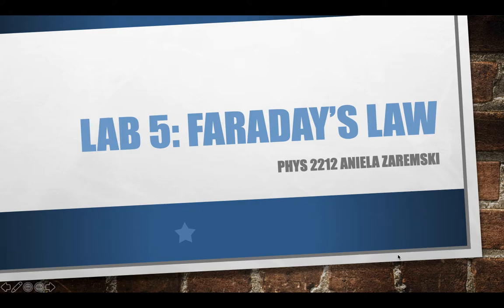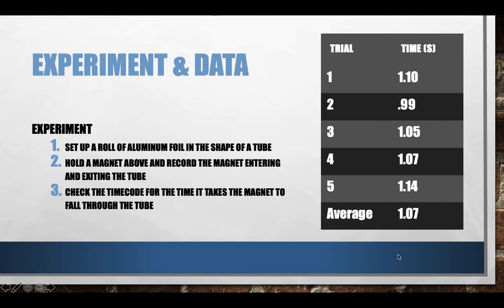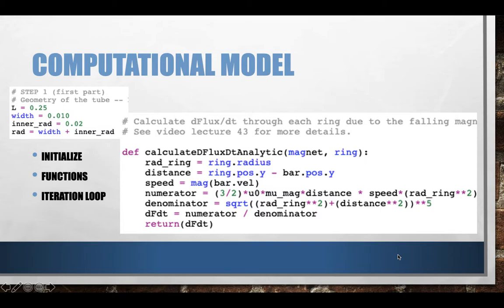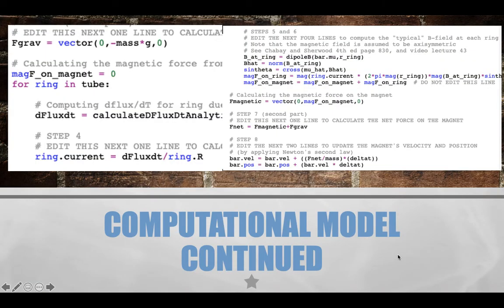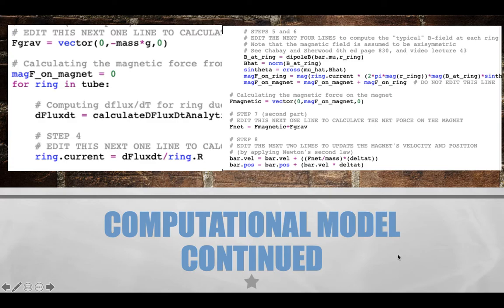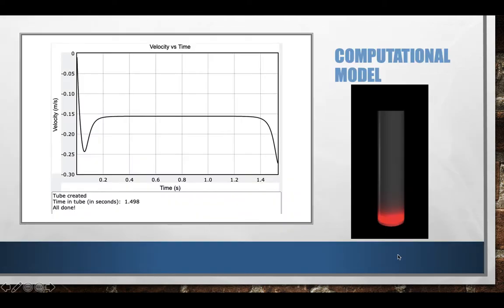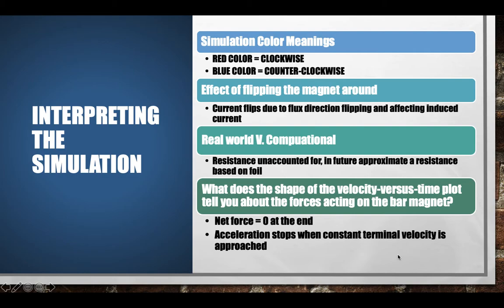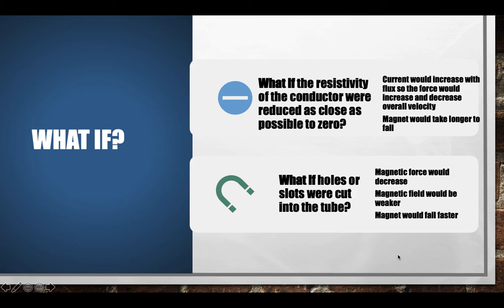PHYS 2212 Lab 5: Faraday's Law